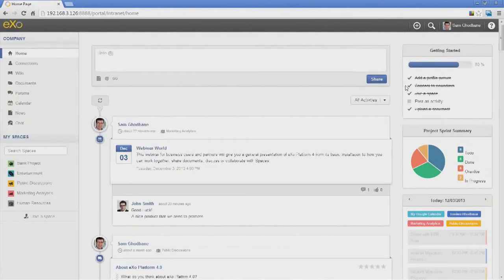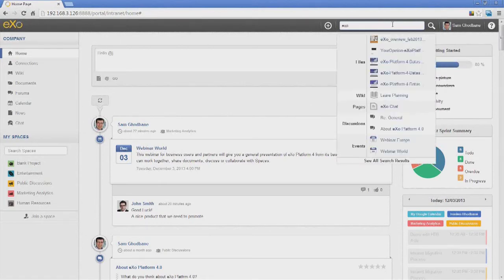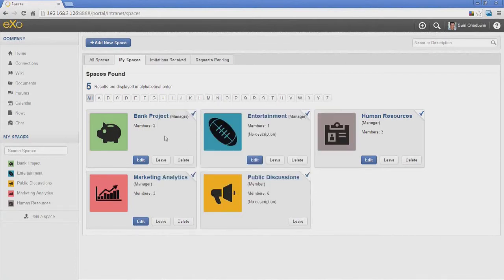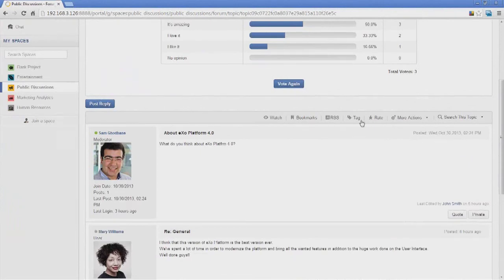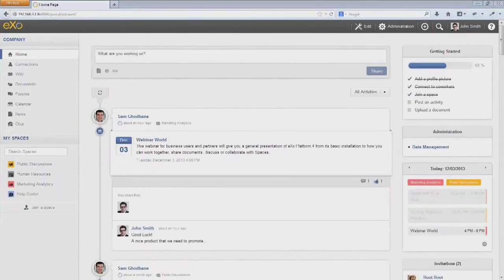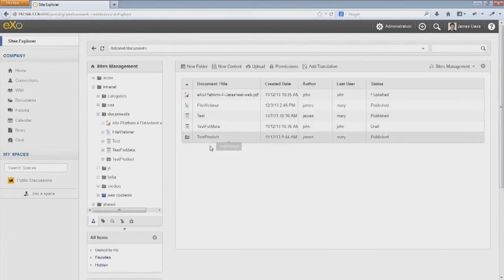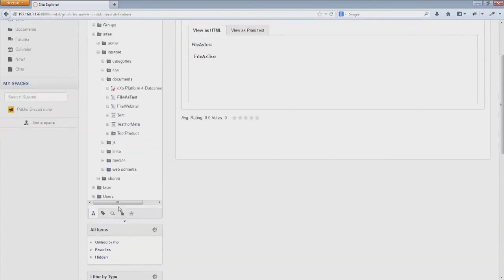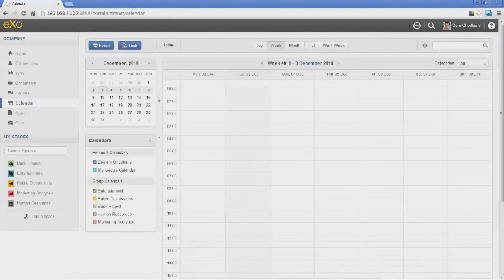Part 03 - eXo Webinar 03.12.2013 - Make the most out of eXo Platform 4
This webinar for business users and partners will give you a general presentation of eXo Platform 4 from its basic installation to how you can work together, share documents, discuss or collaborate with Spaces.

At the webinar, you will learn:

- Who is eXo and what is eXo Platform
- How you can use eXo Platform 4
- How a business department can leverage eXo Platform to be more collaborative and more efficient in its day-to-day work
- How much you can extend the platform with the extension mechanisms and the eXo add-ons
- What is eXo community and how you can leverage it to develop your project